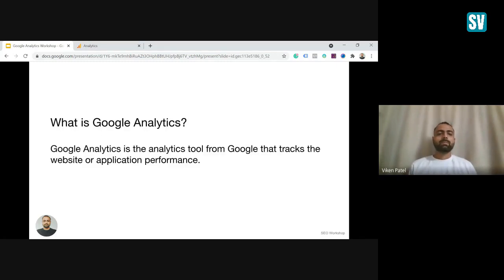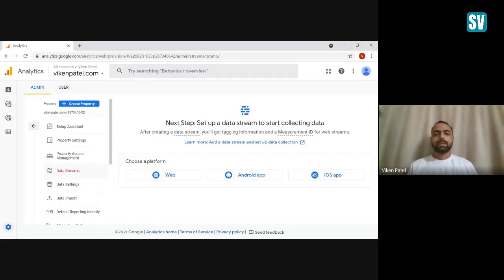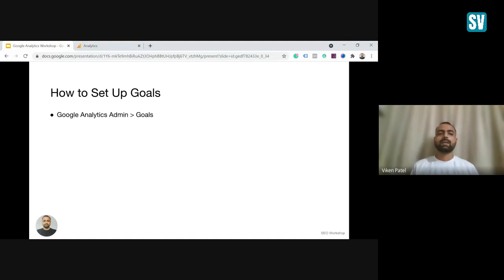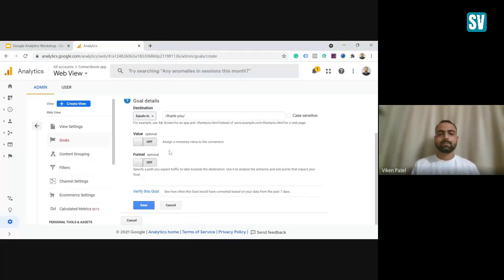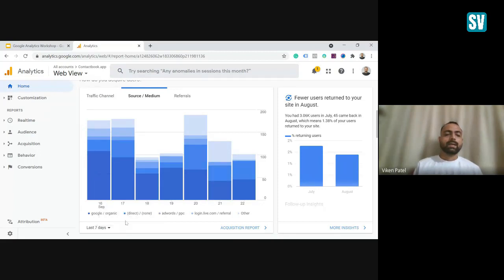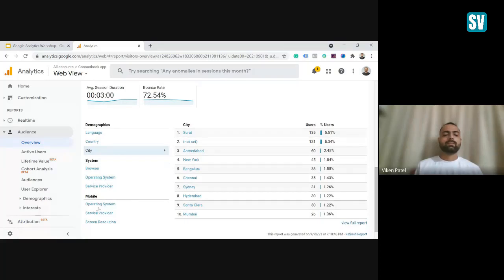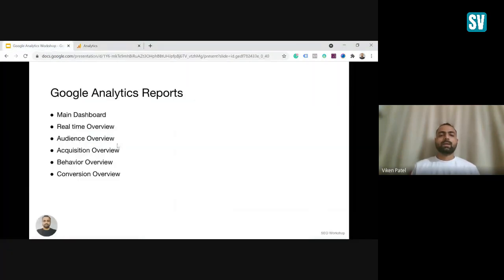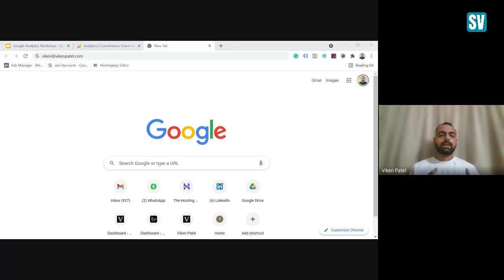SEO Workshop Day 2 with Viken Patel Director of Marketing Logicwind